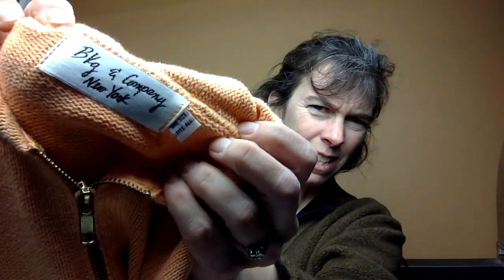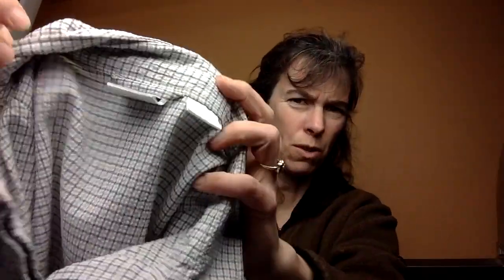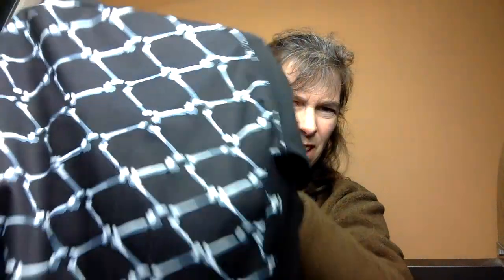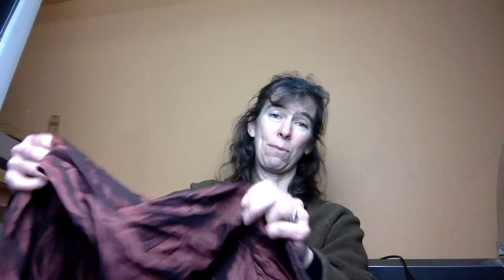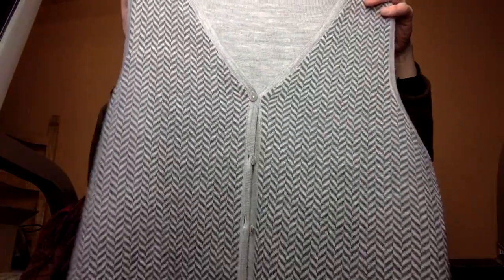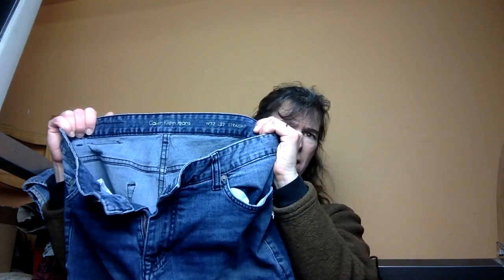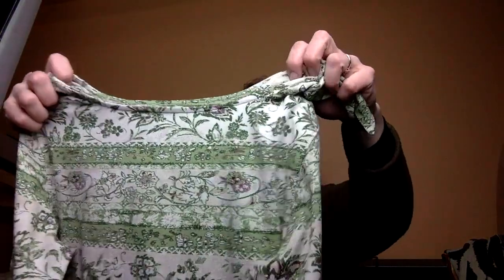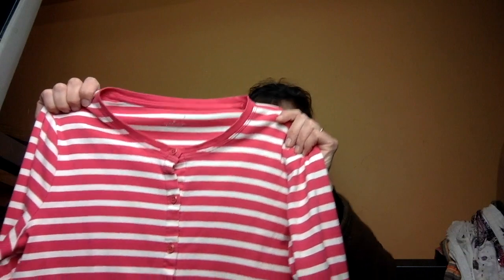Consignment Store Pick - What's in the Bag?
I will do my regular weekly sales video tomorrow. This is a quick and casual, trying to mix things up.
But tonight I have an example of my consignment store agreement bag. I take this to the thrift store for them, give them $10, and I get to high grade what I can sell for over $20.
Sorry for the noises in the background, the family is not very quiet.
Colleen